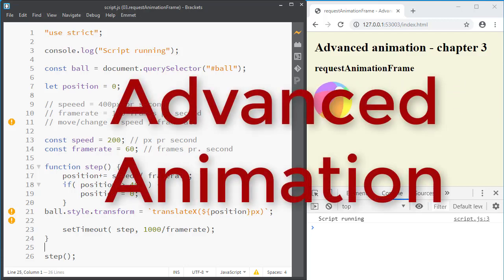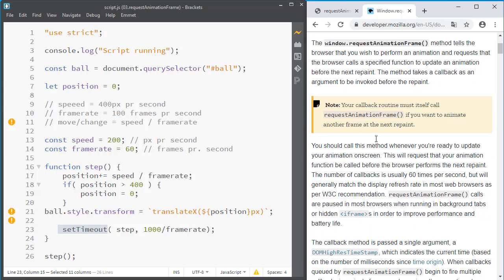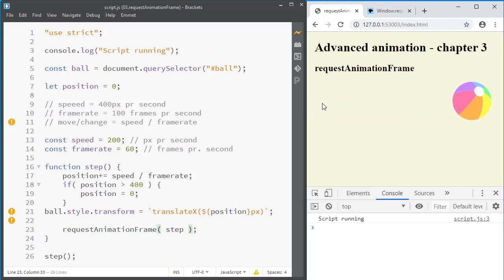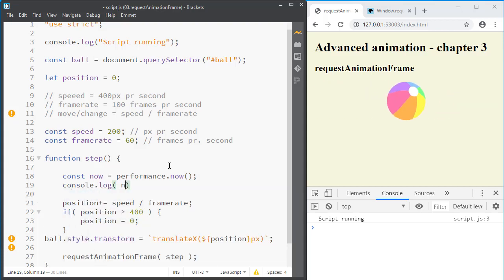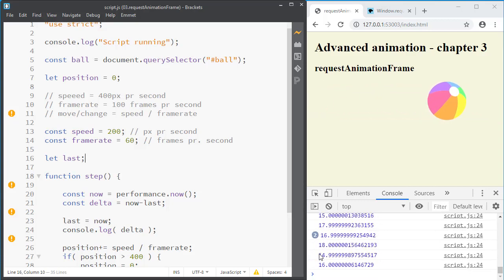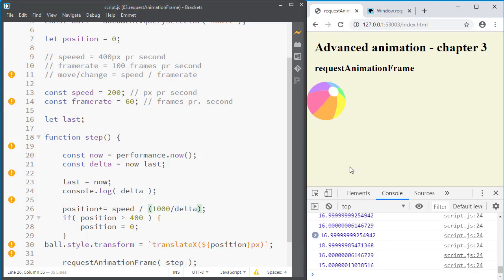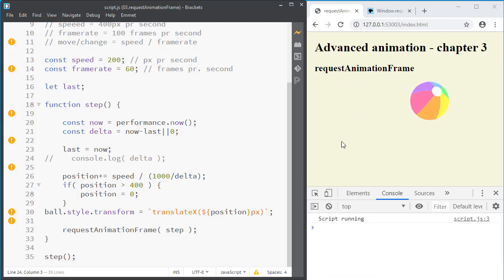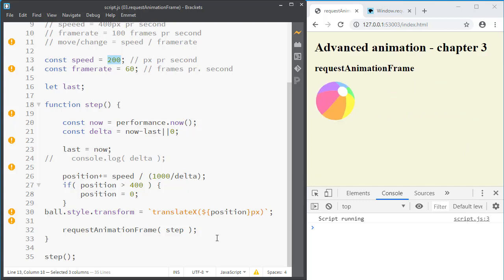Advanced Animation - 03 requestAnimationFrame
This is part 3 of my Advanced Animation series.
Here I introduce requestAnimationFrame, and modify the JavaScript animation from part 2 to use that. And I spend some time calculating the variable framerate, and use the delta to adjust the speed to get perfectly smooth animations under all circumstances.

Finally I conclude that JavaScript animations is about the speed of the animation, whereas CSS is about the duration of the animation.